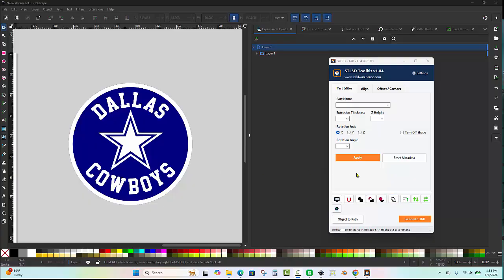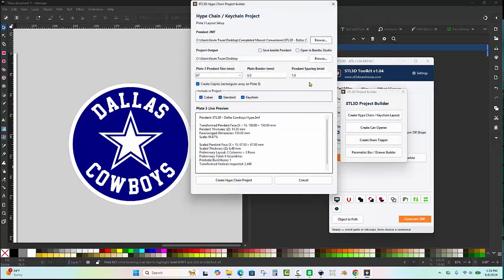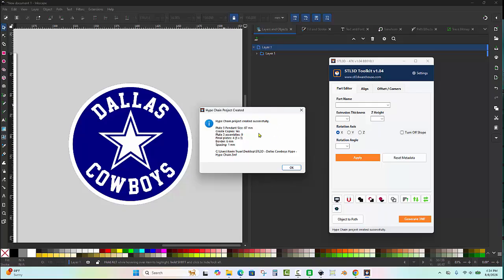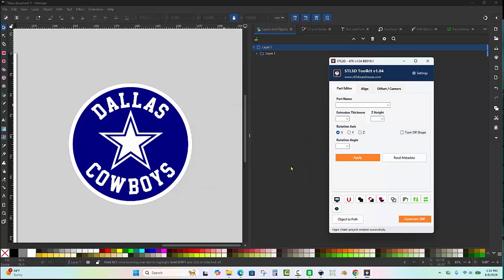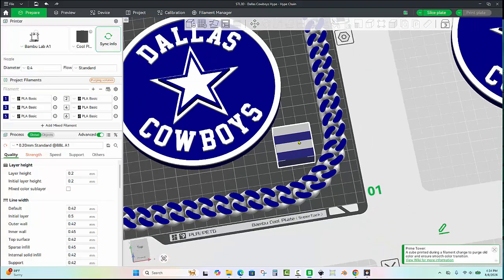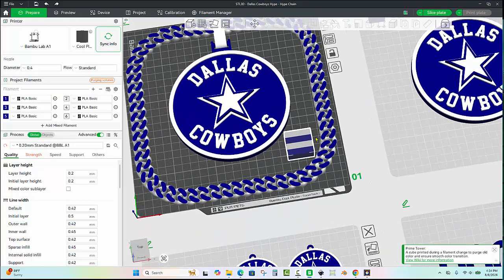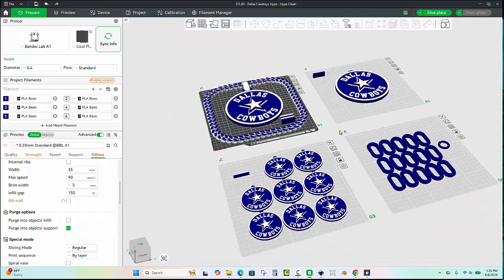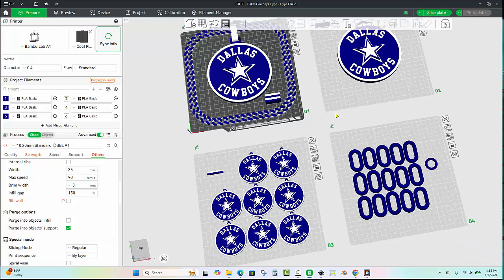3D Printing - SVG File to Hype Chains / Keychains in Seconds with the STL3D - Automation Toolkit